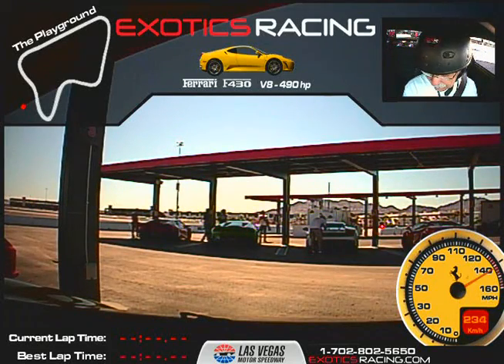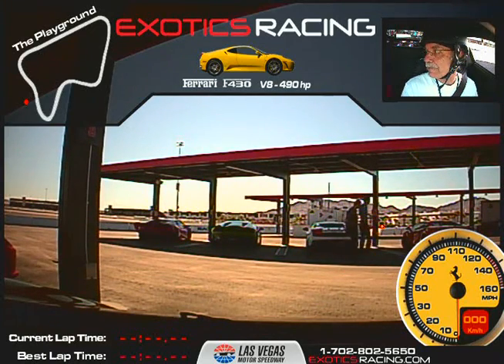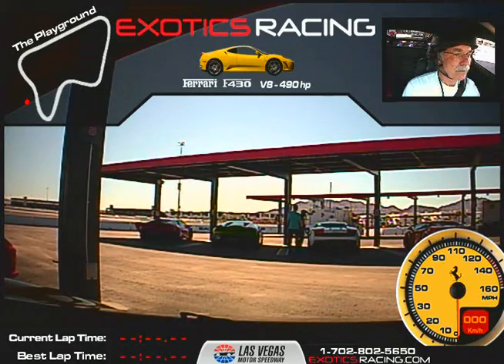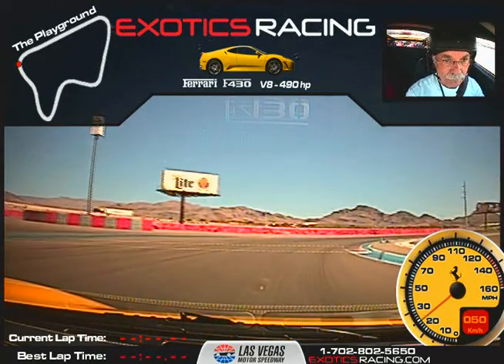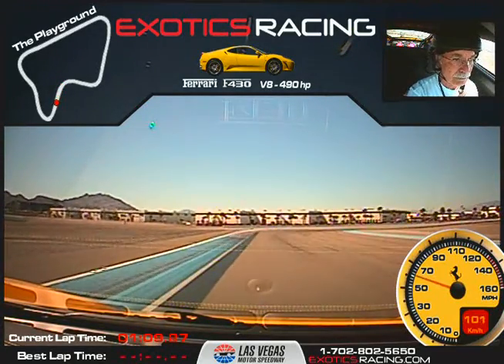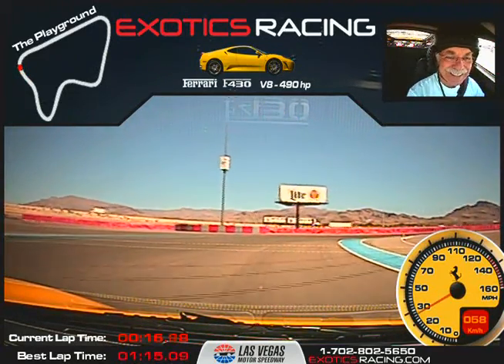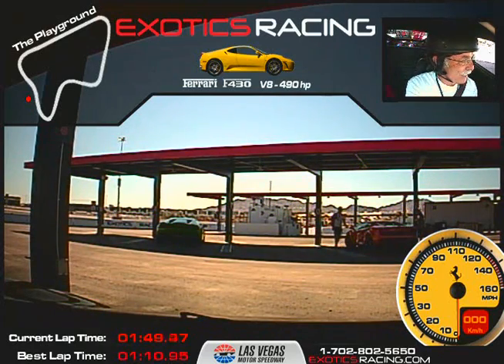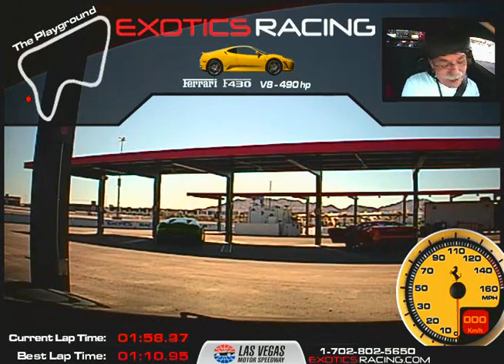Ferrari F430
Driving the Ferrari F430 at Las Vegas Motor Speedway with Exotics Racing